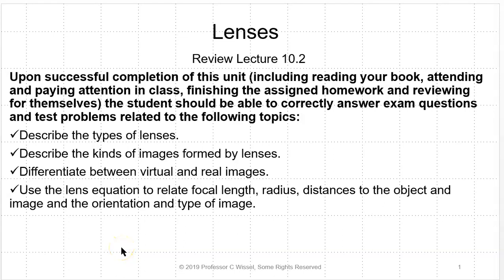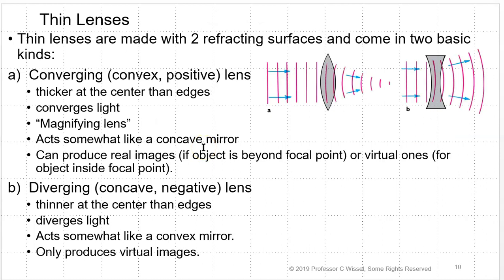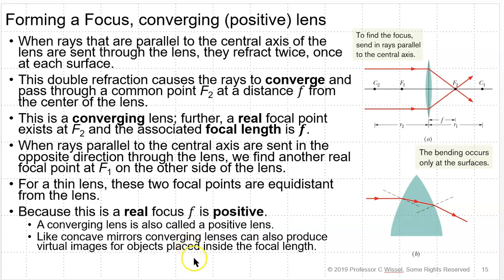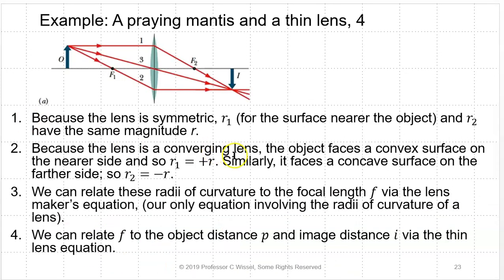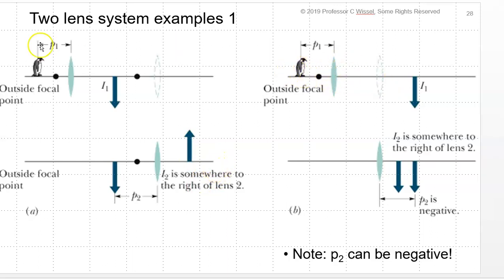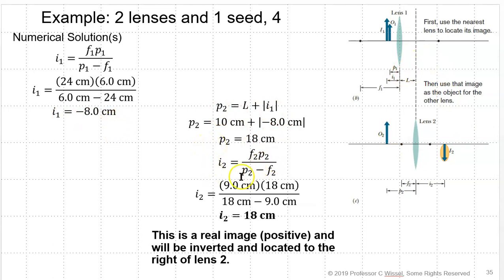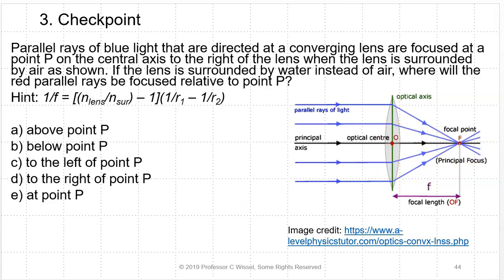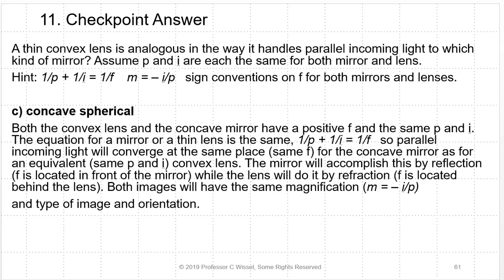C23 S b lens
Lenses, College physics 2, Calculus based physics 2, Phy 122, Phy 222